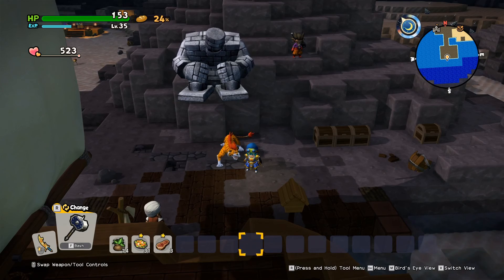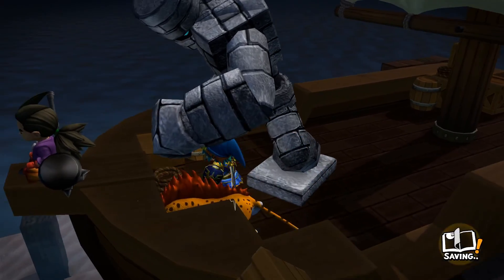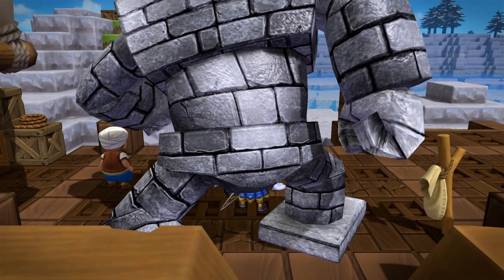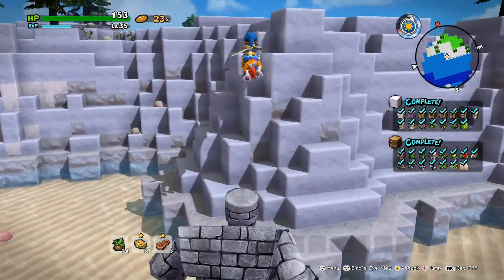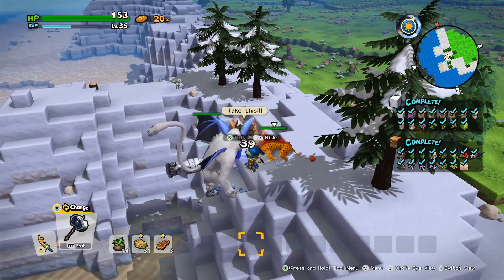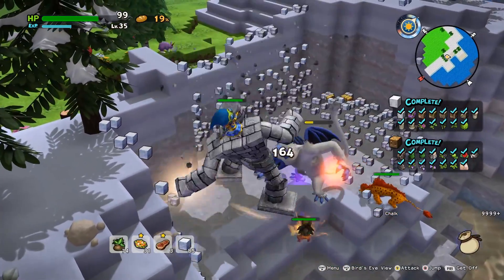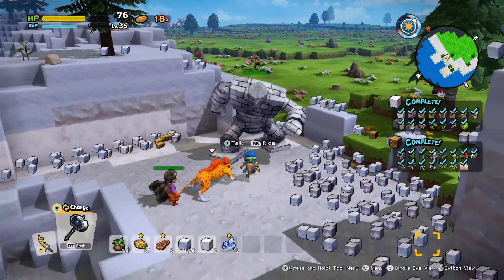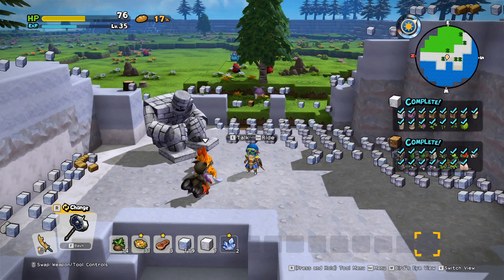Dragon Quest Builders 2 - How To Get - Fur Coat Recipe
Enjoy. I hope my video help you guys.